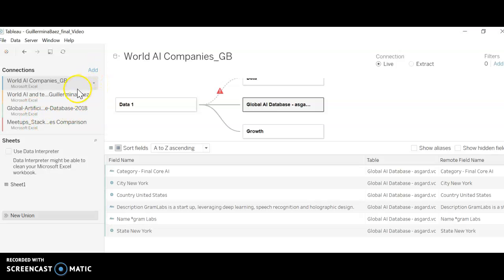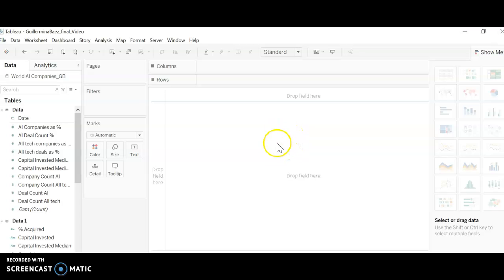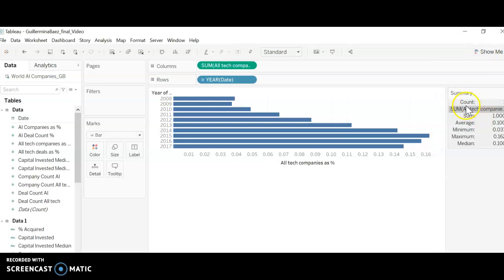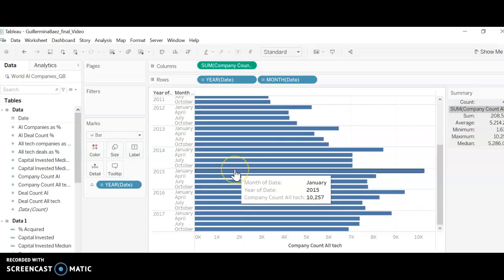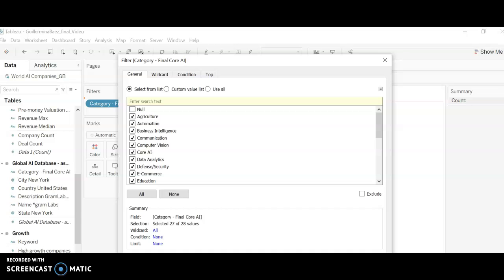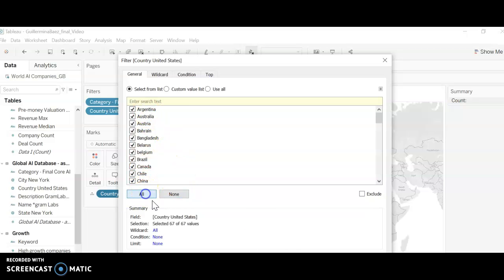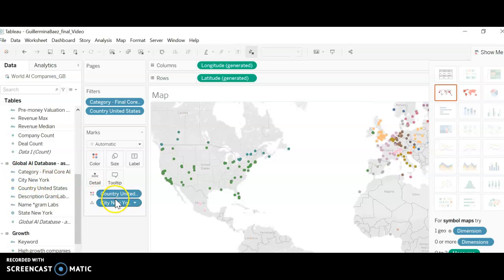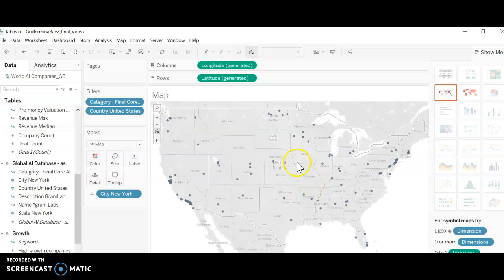Artificial Intelligence growth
Artificial intelligence will have a deep impact on how Companies or The government works, creating the opportunity to offer more personal services to customers while demanding new skill sets from employees.